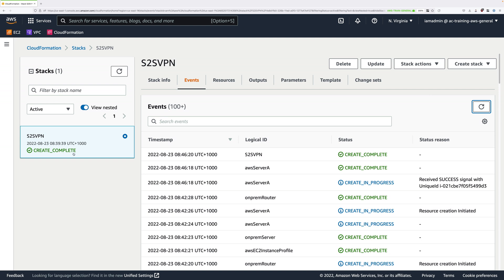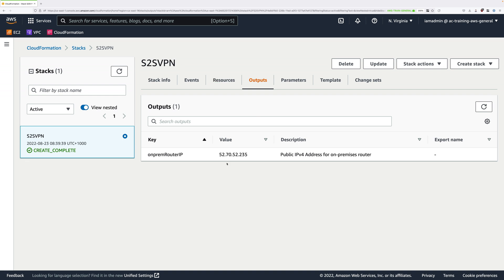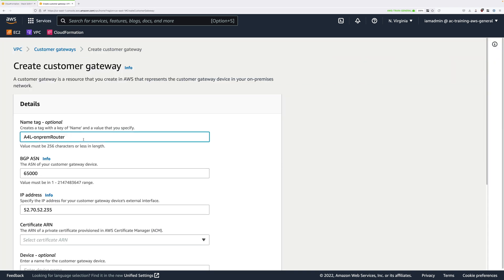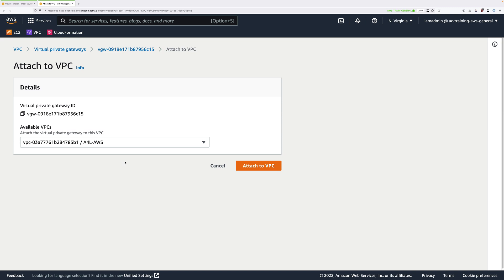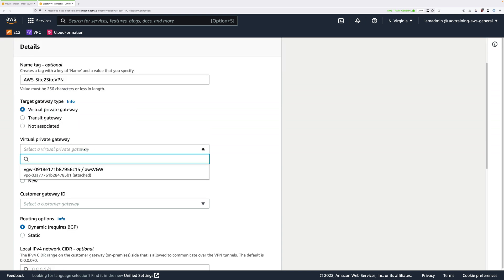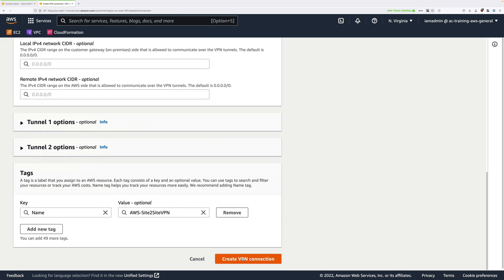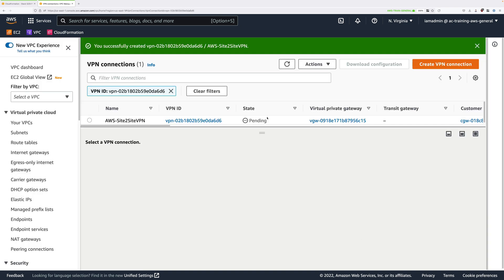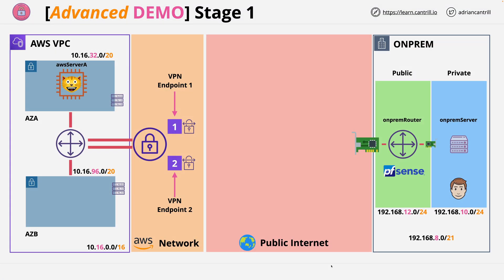Mini Project - Simple Site2Site VPN STAGE1 - AWS VPN CONFIG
In this mini project you will implement a site to site VPN between AWS and a simulated on-premises business site running the pfSense router/NAT software.